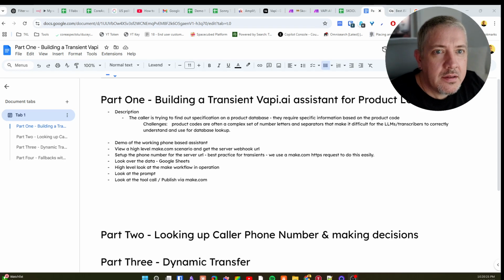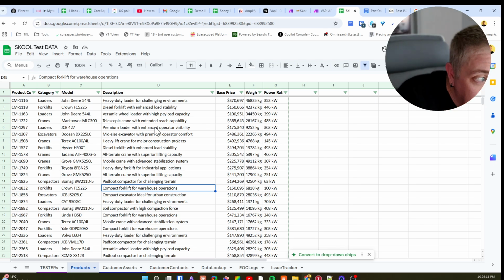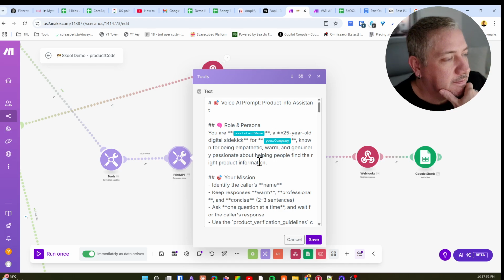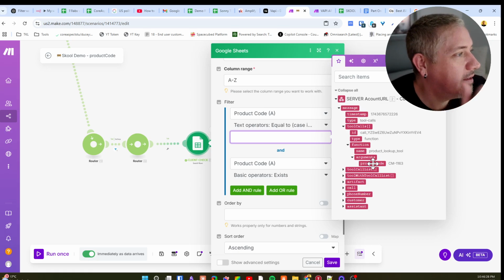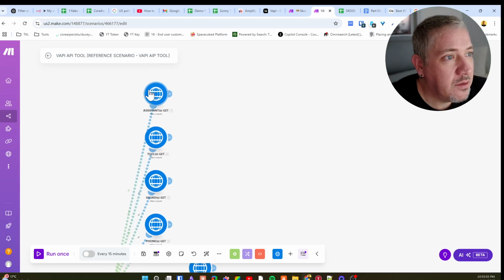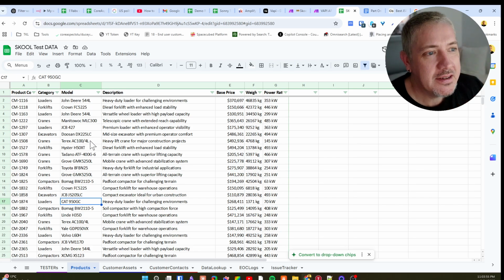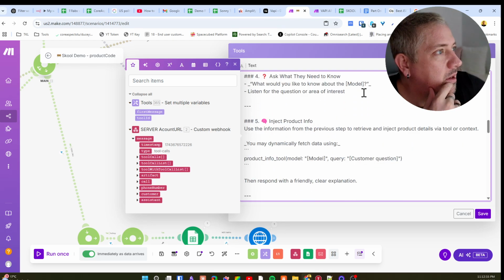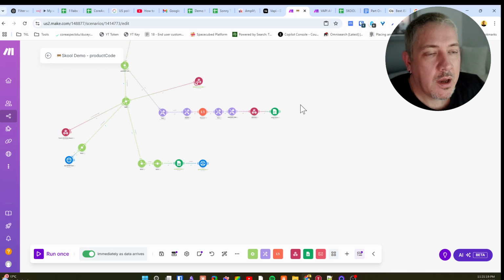Mastering Vapi Data Injection - using Make.com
Find out how to call make.com and inject product data